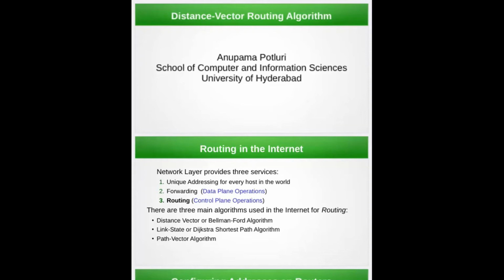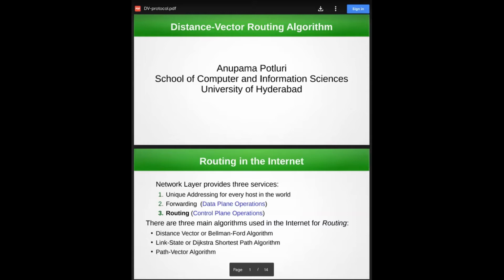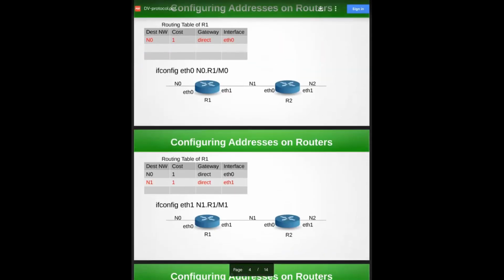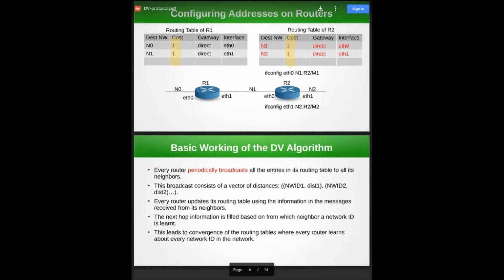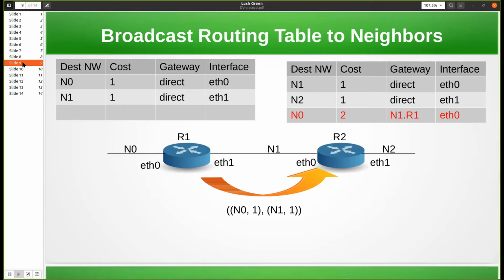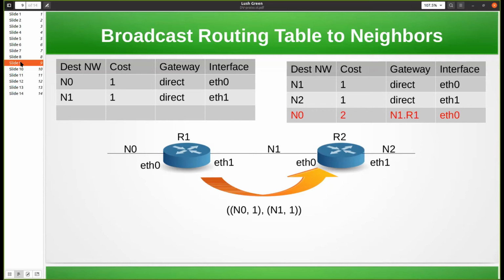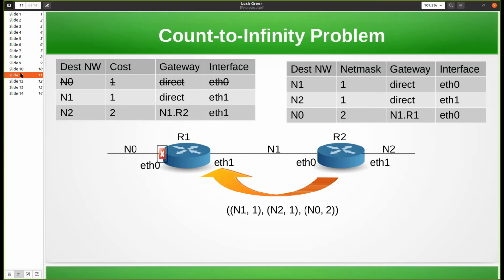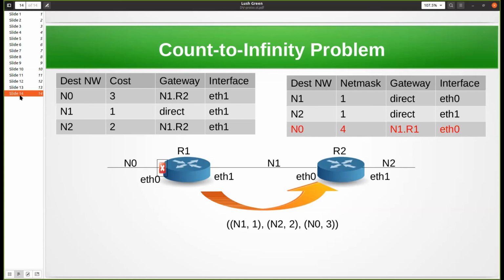Distance Vector Routing Algorithm | Computer Networks | Anupama Potluri